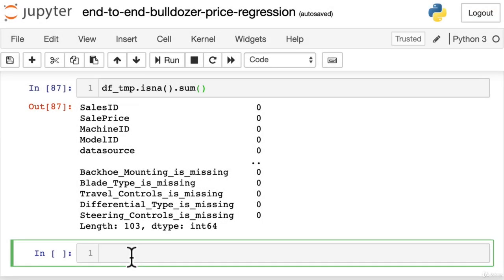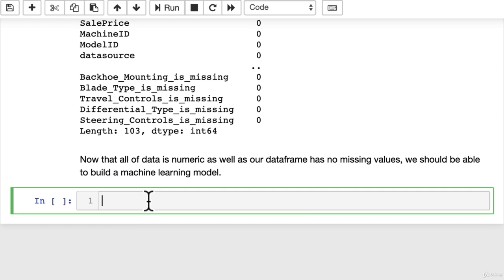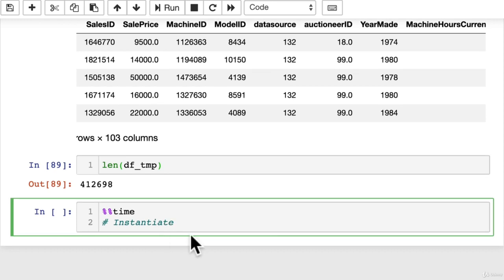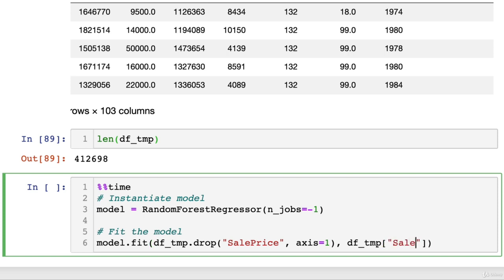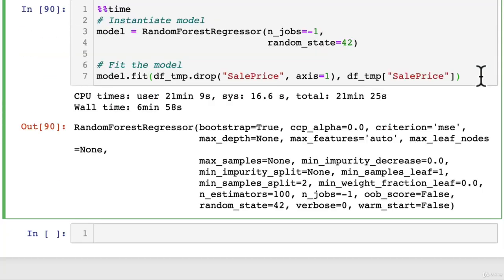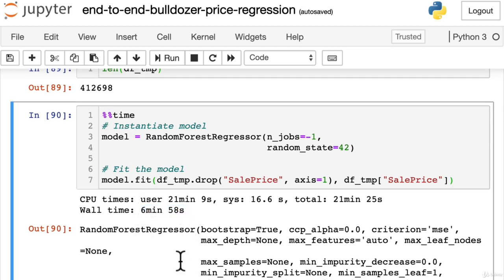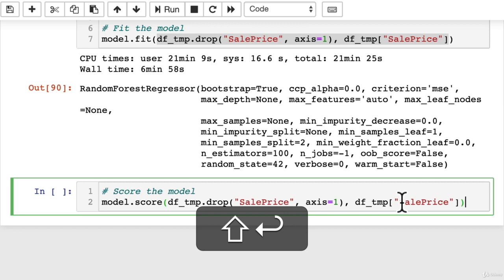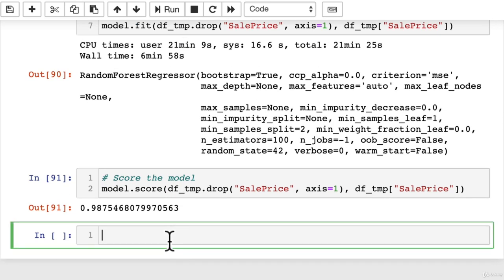12 Fitting A Machine Learning Model